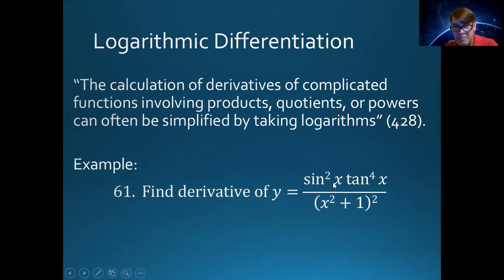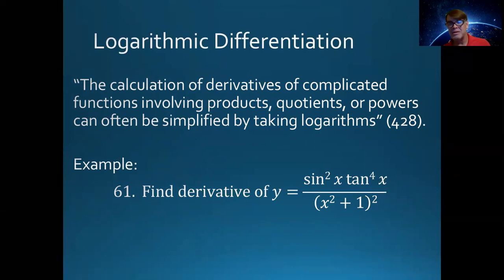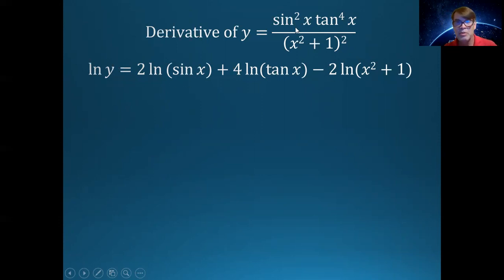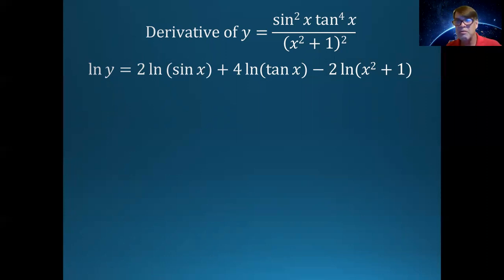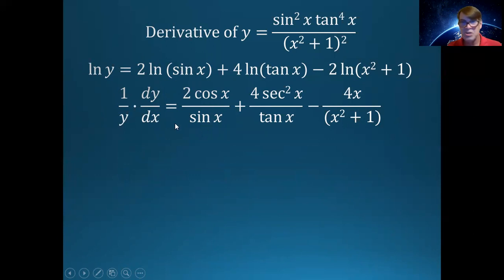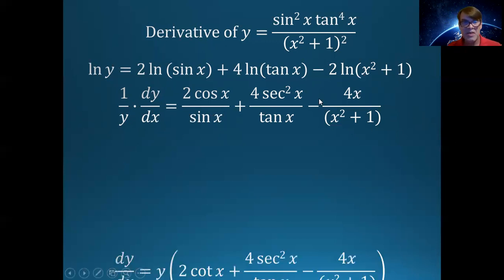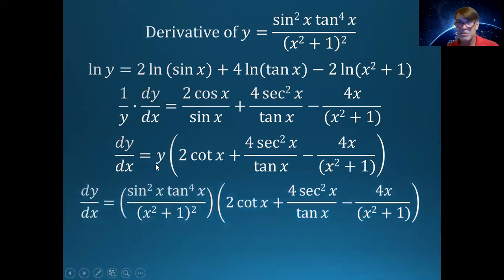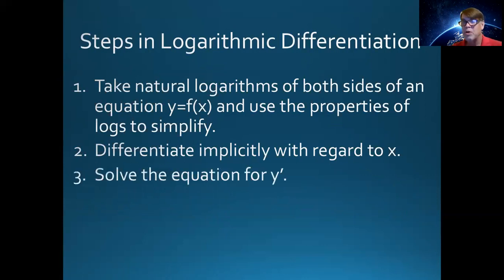7.2c* Logarithmic Differentiation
A 5 minute overview of logarithmic differentiation, a great tool that can vastly simplify taking the derivatives of complicated function. Relates to James Stewart's Calculus 6e.